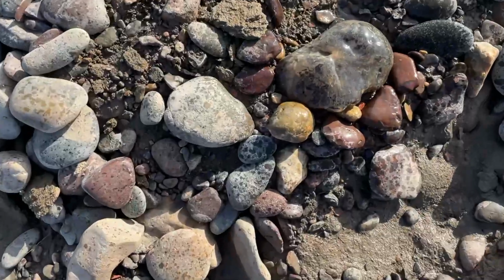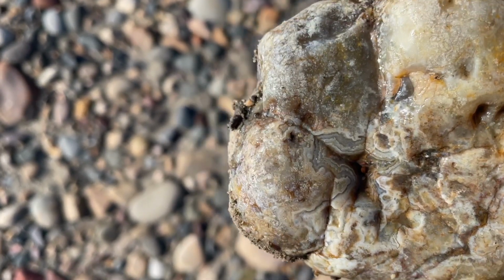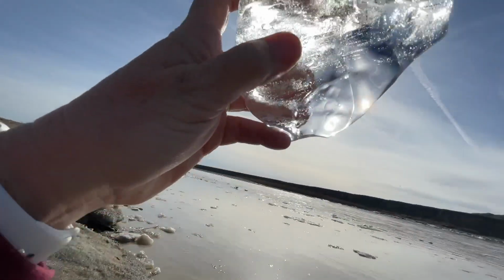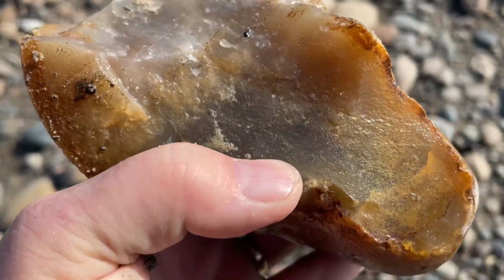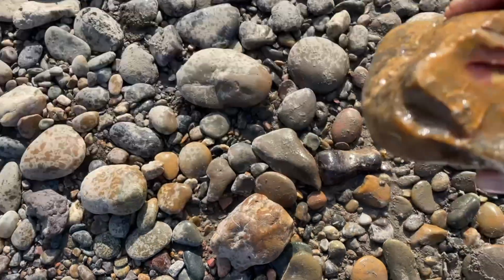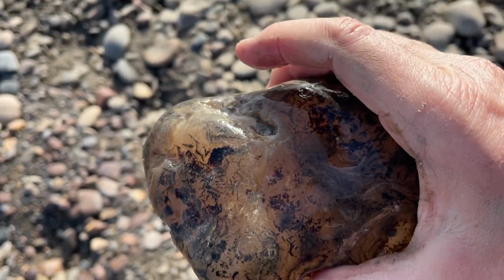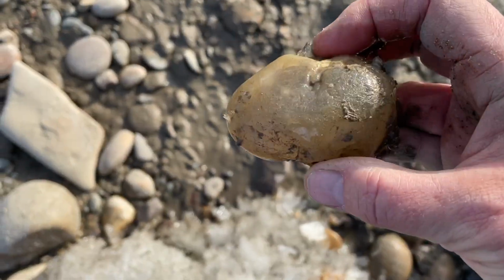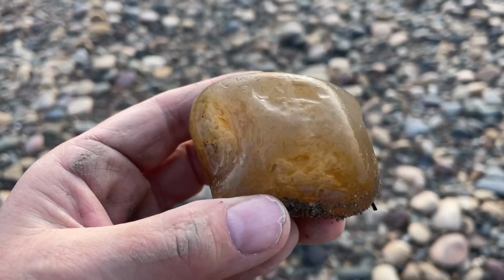Spring ROCK HUNT: BOUNTIFUL BEAUTY on the Yellowstone after a long dark winter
Kate, Jim and Kava hit the banks of the Yellowstone River to hunt for agates, petrified wood, jasper and other treasures on the first day of spring. The weather is warm and sunny, and although the breeze is a little stronger than any of them prefers, the stunning beauty of the vast gravel bars and Montana skies more than make up it. Kate finds an absolutely gorgeous Montana moss agate with stunning dendrites, along with beautiful jaspers and agatized wood. It's a fantastic hunt on a fantastically beautiful day - come share the joy!

GIVE US YOUR FAVORITE ROCK HUNTING TIP for a chance to win one of 10 copies of Kate's book, "So Many Beautiful Rocks." Click and comment here:

KatyDid ROCKS!  is offering $10 off of the purchase price for her book on Etsy, through April 30, 2022.

BOOK - SO MANY BEAUTIFUL ROCKS! - A Memoir and Guidebook to the Lower Yellowstone River.

Longhandled “Rock Scoop”

MINERAL OIL for SLAB SAW:

CAB KING GRINDER/POLISHER
6 inch
8 inch